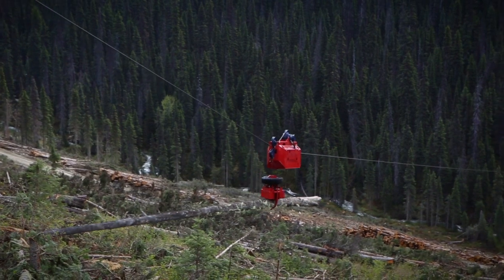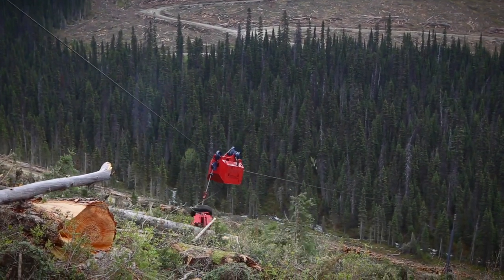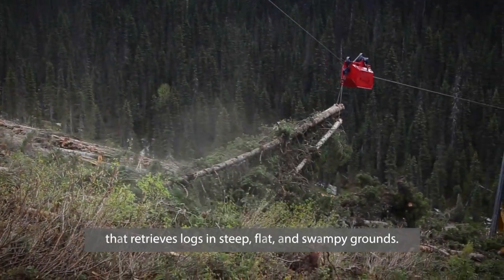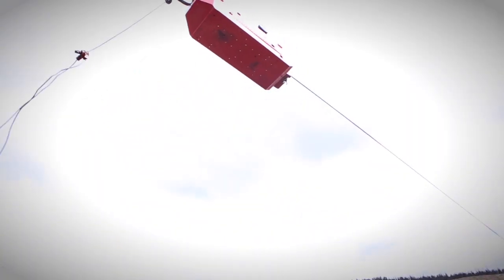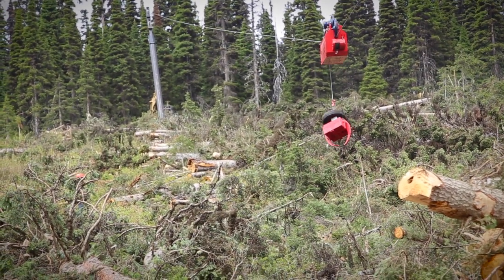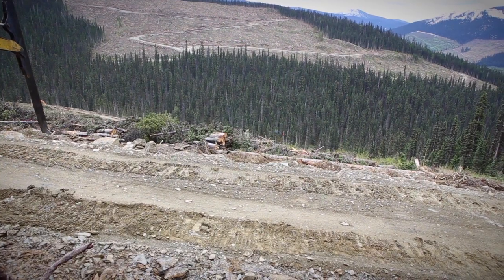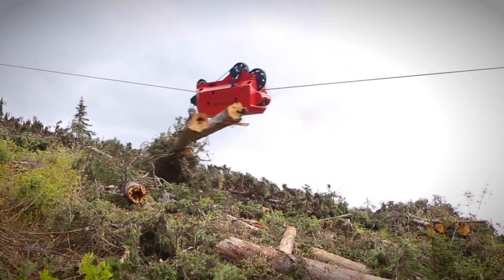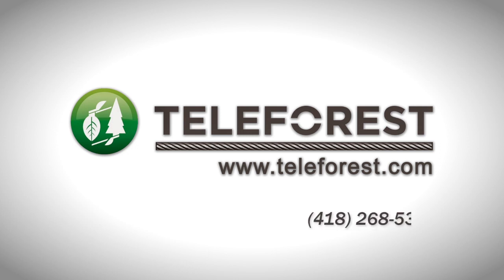Teleforest : the safest and easiest system for cable yarding operations on steep slopes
An average of 150 m3 a day with only 25 liters of fuel and 2 operators.